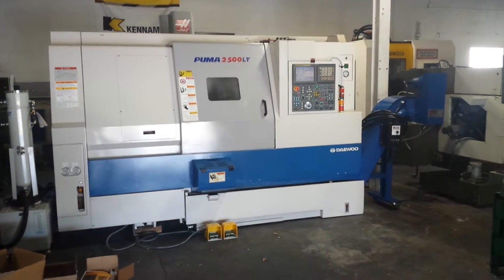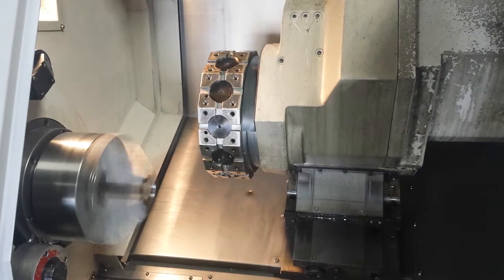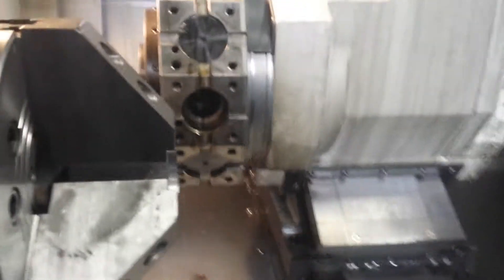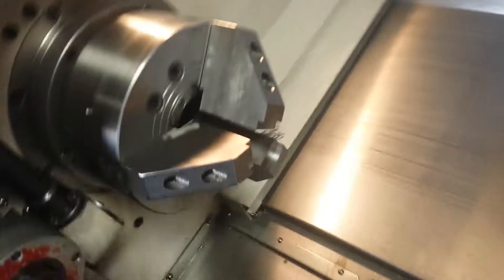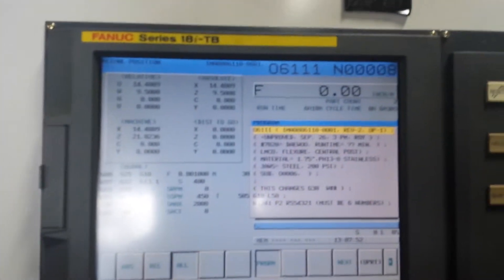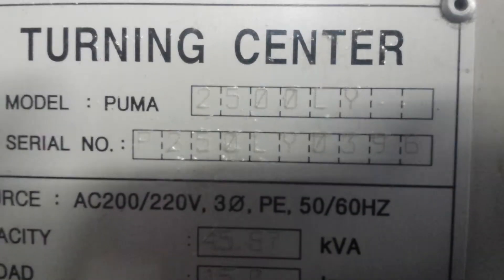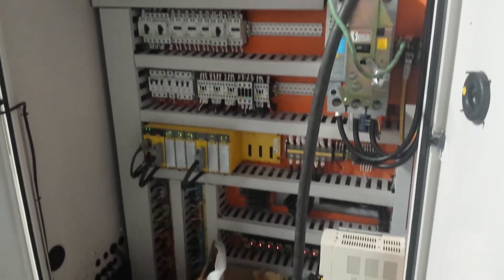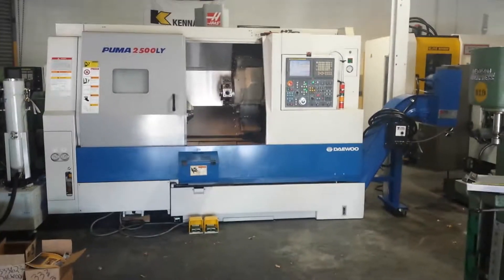333623 Daewoo Puma 2500LY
Specifications:
    X-axis:                                 9.08"
    Z-axis:                                 32.6"
    X-axis rapid traverse rate:             790 ipm
    Z-axis rapid traverse rate:             945 ipm
    Maximum turning diameter:               13"
    Spindle motor:                          30hp
    Draw tube ID:                           3.03"
    Spindle bore diameter:                  3.38"
    Turret stations:                        12
    Live tooling speed:                     5,000 rpm

Equipped with:
    Fanuc 18iTB CNC Control
    Parts Catcher
    Coolant Tank and pumps
    Through turret coolant
    Turbo side discharge chip conveyor with variable speed drive, m-code
    capability and CC-OPT-02 Air header for fine chips
    Kitagawa 10" 3-jaw chuck
    MicroCentric Pull to close dead length S-30 Collet chuck
    Cooljet 1,000 psi / 8 gpm high pressure coolant
    All manuals
Tooling list:
    4 pcs. Eppinger Preci-Flex ready X-axis (straight) milling heads
    4 pc. Eppinger Preci-flex ready Z-axis (angular) milling head
    7 pcs. OD turning holders - 1 pc. face turning holder
    6 pcs. ID tool holders - 1 pc. U-drill cover

Machine:  107" x 15'7" x 6'10" 12,100 lbs
Chip Conveyor:  10'1" x 3'.10" x 5.6' 1,500 lbs
High Pressure Coolant 31" x 16" x 61" 750 lbs
3 boxes of tooling (might be placed in chip conveyor for shipping or on a
pallet w/high pressure coolant)